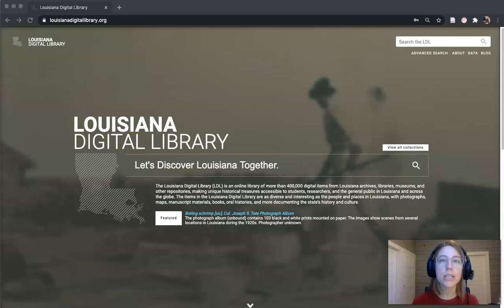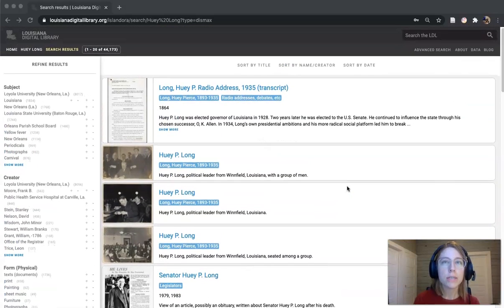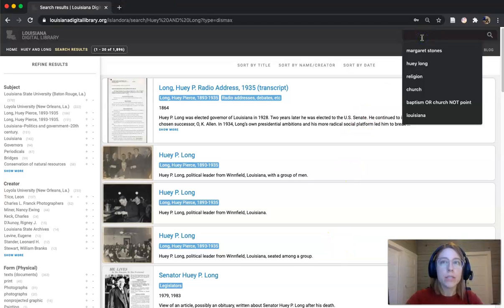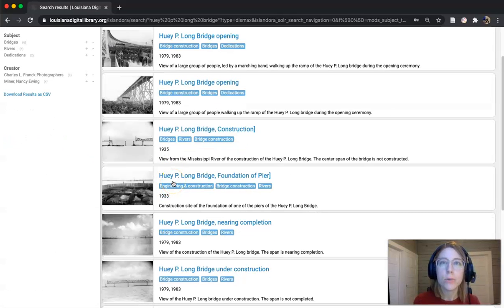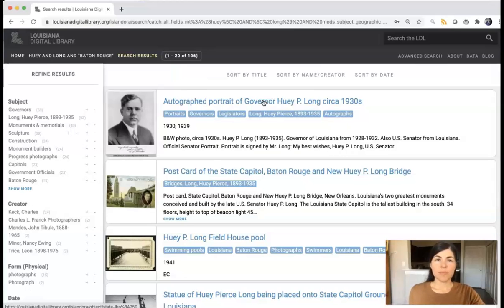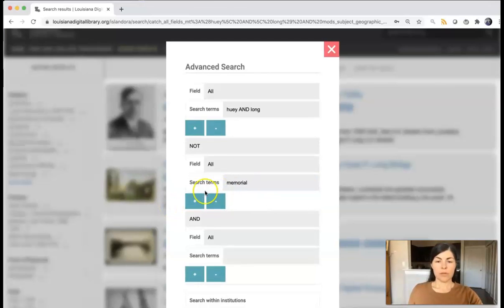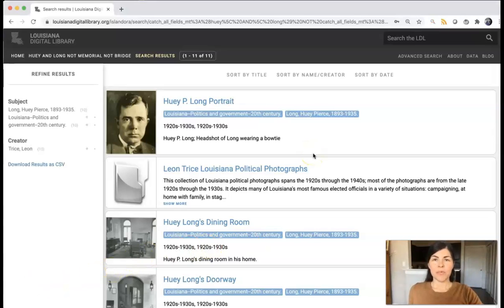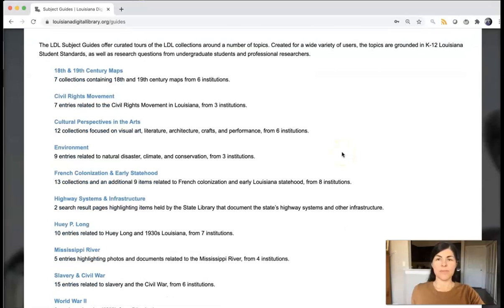How to Search the Louisiana Digital Library (LDL)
The Louisiana Digital Library provides you with free online access to historical materials in archives, museums, libraries, and other cultural heritage repositories across the state.

In this video, you will learn several ways to search these materials. For example, you'll learn to refine search results using faceted search, to narrow your search using boolean operators, and to use the advanced search option to search specific fields and institutions.